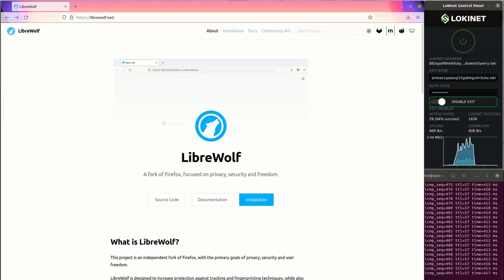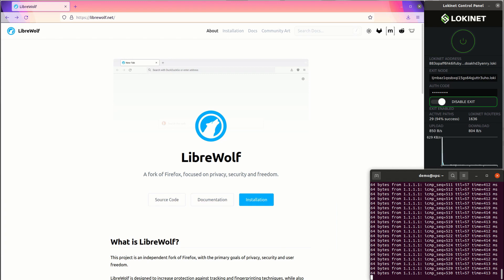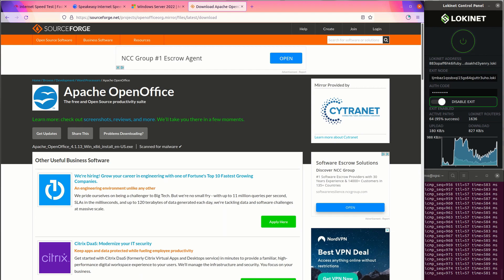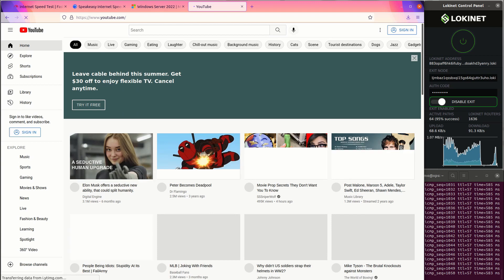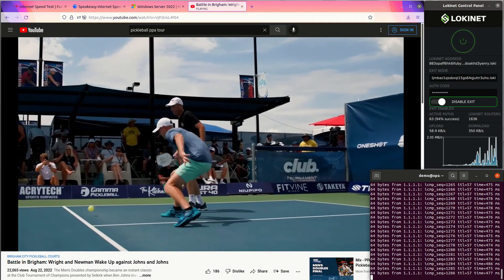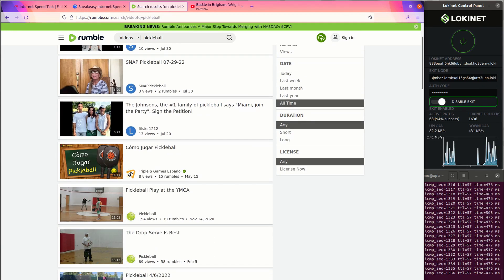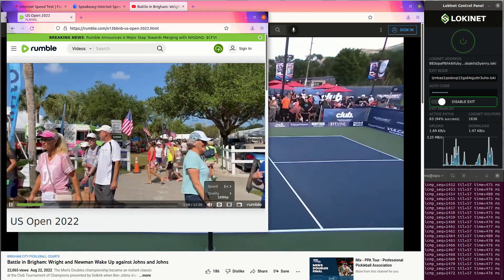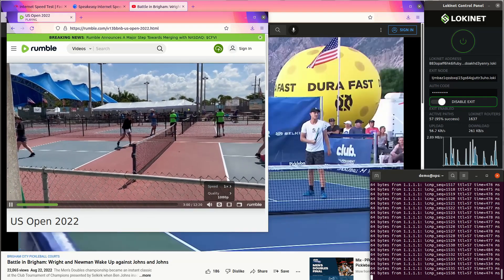Lokinet VPN Speed, Latency, Download & Video Playback Demo | OXEN Network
How fast is Lokinet as VPN?  Anonymous & fast? Real life speed tests, large file download, and running two 1080p Full HD videos simultaneously using a private exit node. Using onion routed Lokinet over the OXEN Service Node Network.

Buy your Session username from PrivacyProShop.com with credit cards or crypto.